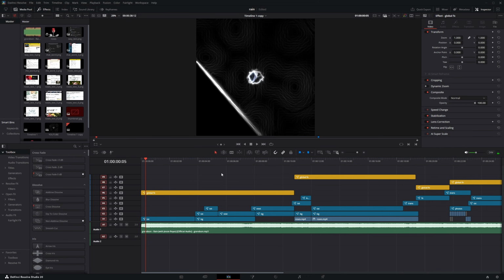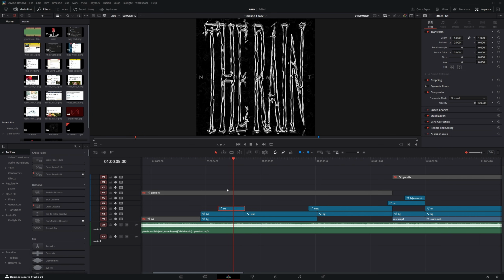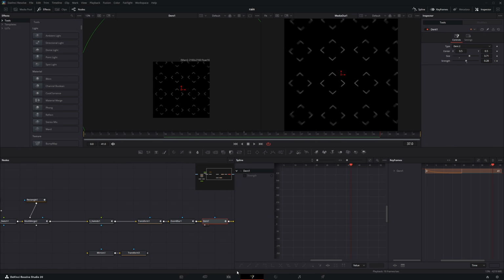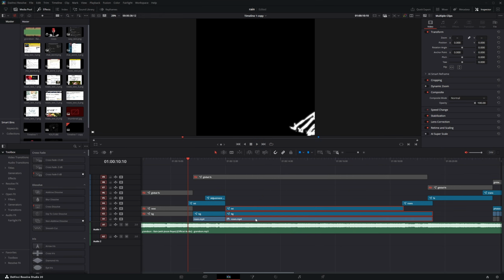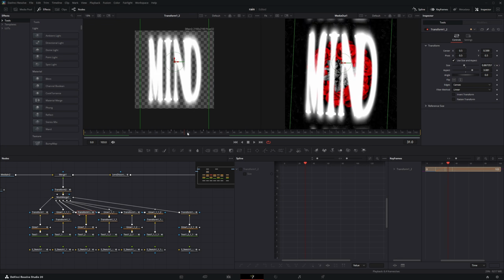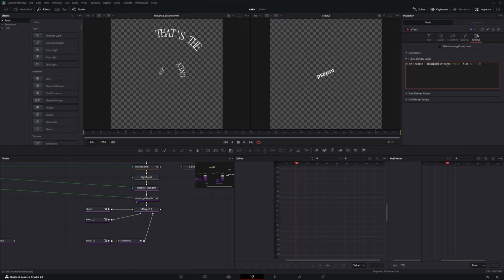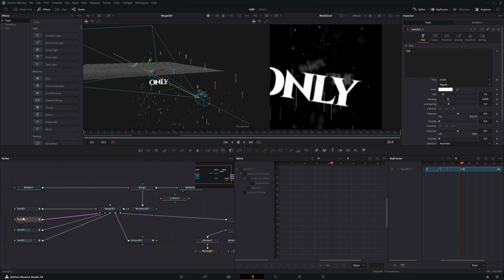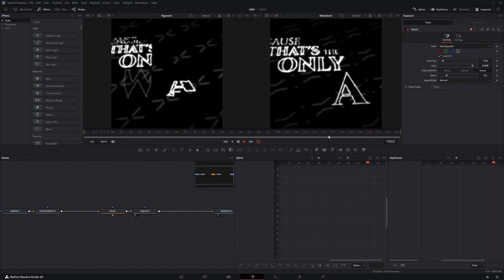Full Typography Mograph Breakdown (davinci resolve)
a much shorter breakdown, hopefully it's easier to follow as well. meant for more advanced davinci resolve users who know what they're doing (unless ur a prodigy)!

based on my motion graphics for rain by grandson - original animation took about 8 hours to make! much simpler than my last mograph i made a breakdown for lol. might take a break on these breakdowns, it does take a long time to cut everything down. but let me know if y'all have any questions about anything, i'll do my best to help!

(let me know if there's any bugs!)

song edited (rain by grandson & Jessie Reyez)

00:00 - Intro
01:38 - Verse 1 - "I do not mind"
03:48 - Verse 2 - "the rain sometimes"
07:40 - Verse 3 - "Cause that's the only way"
11:15 - Verse 4 - "The roses bloom, in my mind, when I cry, when I cry"
16:10 - Verse 5 - "Cause that's the only way"
19:05 - Verse 6 - "That the roses..."
21:24 - Verse 7 - "That's the only way"
23:12 - Verse 8 - "The roses bloom"
24:54 - Global fx